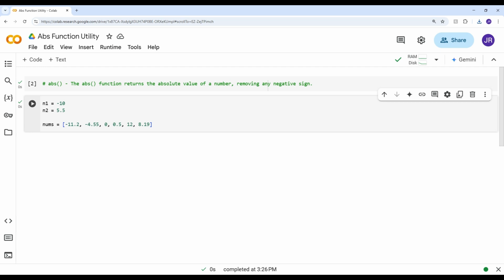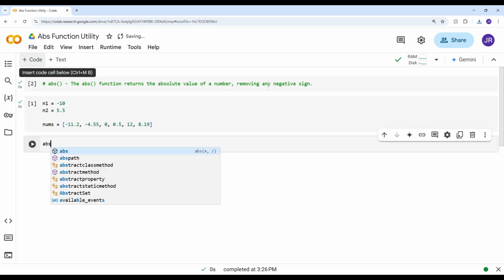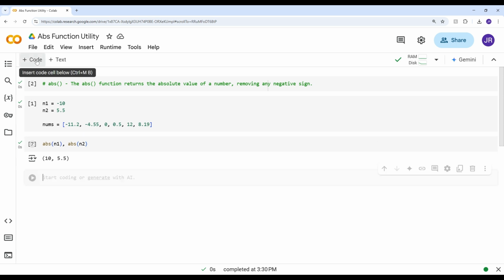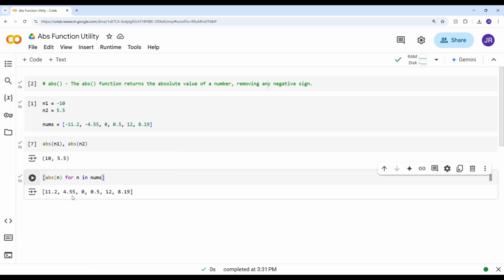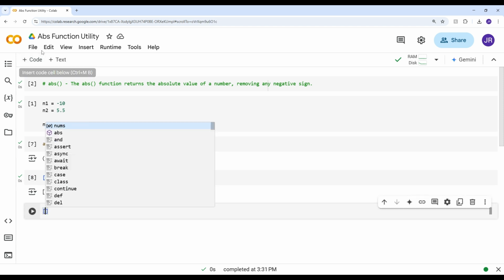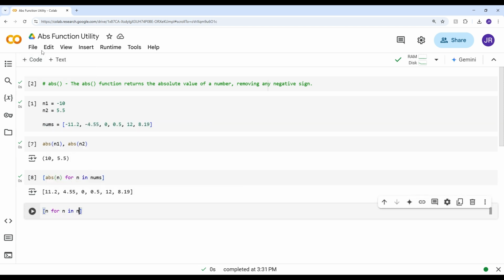Practical Application of the abs() Function in Python (in under 70 seconds)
YouTube Video Description:
The abs() function in Python is a simple yet powerful tool that returns the absolute value of a number, removing any negative sign. In this tutorial, we demonstrate practical applications of abs(), including handling negative numbers, applying it to lists, and filtering values based on absolute thresholds using list comprehensions.

What You’ll Learn:

How to calculate the absolute value of integers and floats
Applying abs() to a list of numbers
Filtering values using list comprehensions and abs()
Practical use cases for finance, data science, and STEM fields
Code from Tutorial:

# abs() - The abs() function returns the absolute value of a number, removing any negative sign.

# Define variables
n1 = -10
n2 = 5.5

# Define a list of numbers
nums = [-11.2, -4.55, 0, 0.5, 12, 8.19]

# Compute absolute values
abs(n1), abs(n2)

# Apply abs() to each element in the list
[abs(n) for n in nums]

# Filter values where abs(n) is equal to 12
[n for n in nums if abs(n) == 12]

Helps in financial calculations (e.g., stock price changes, distances)
Essential for machine learning and scientific computing
Useful in coding interviews and problem-solving